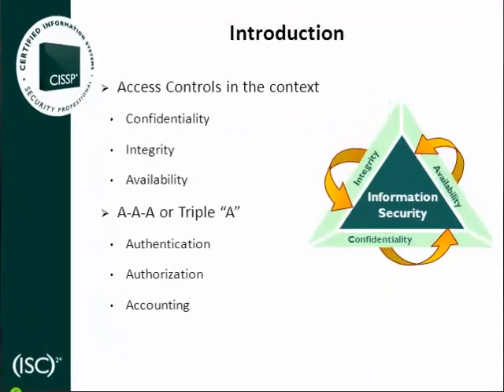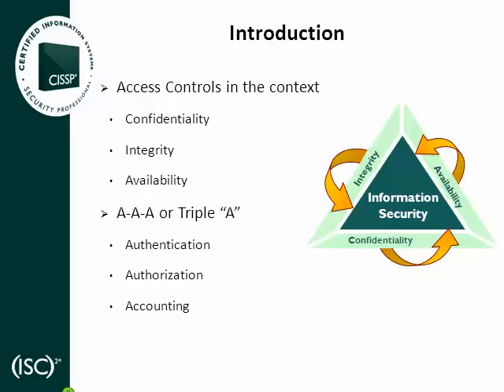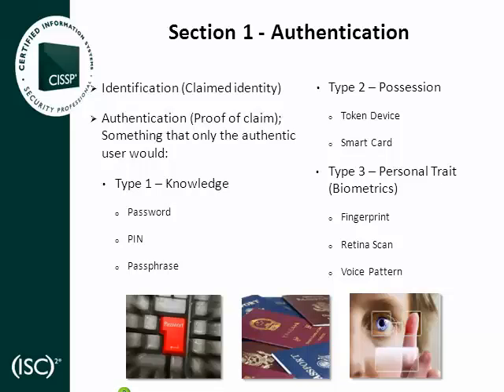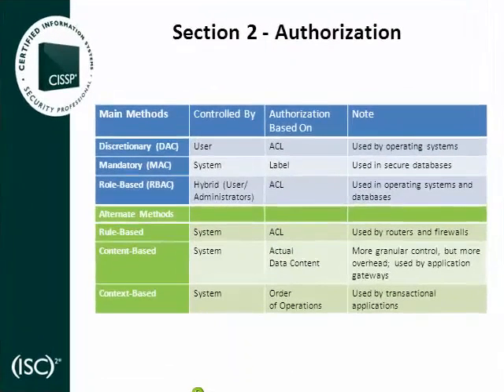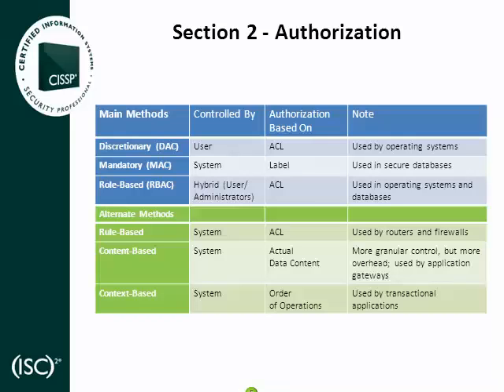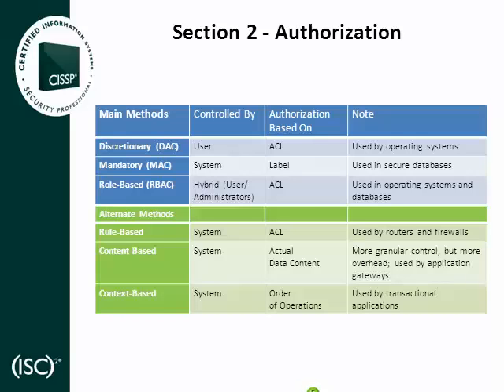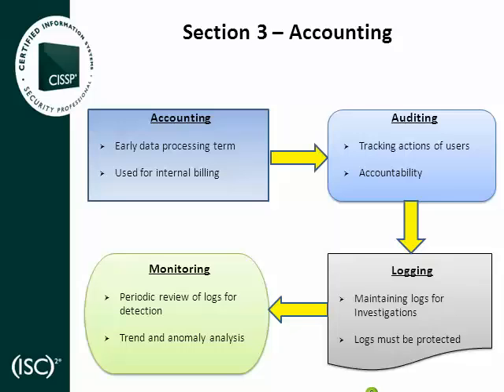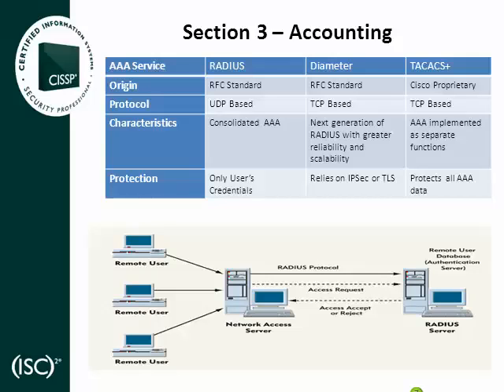CISSP CBK Overview - Access Control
CISSP CBK Acces Control